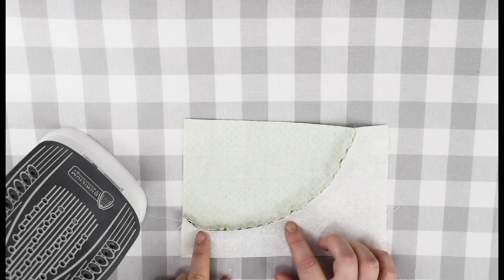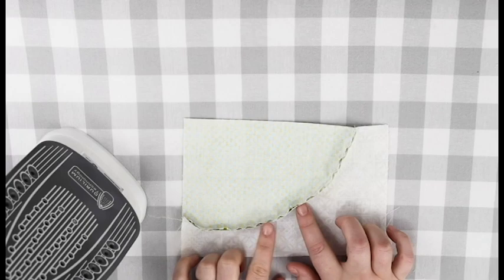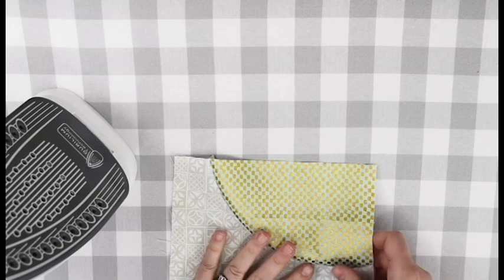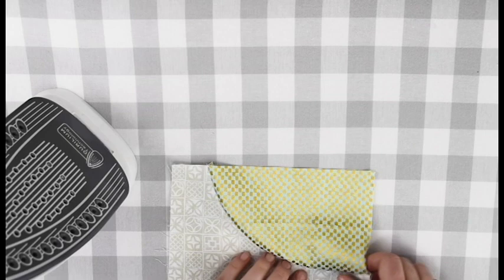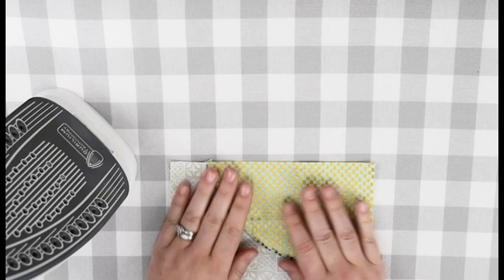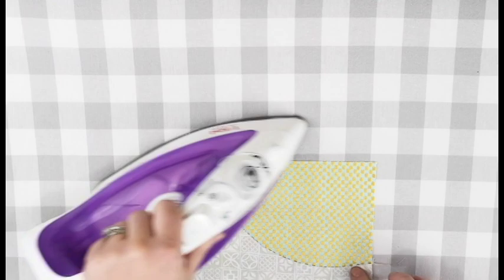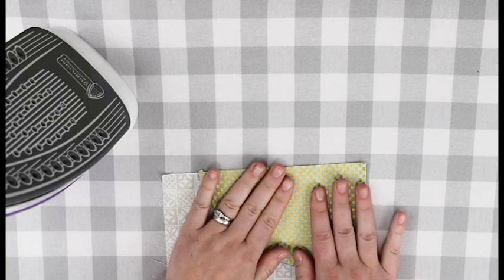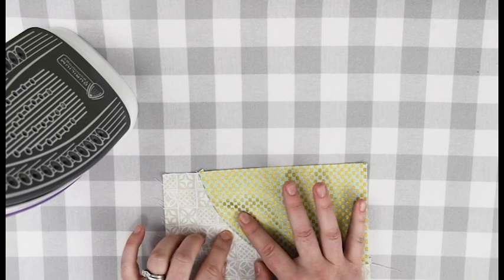Pressing Curved Pieces Potter's Wheel Quilt Video 3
How to press curved pieces